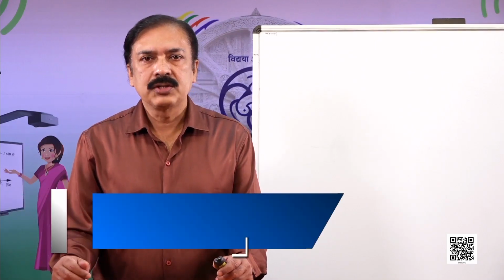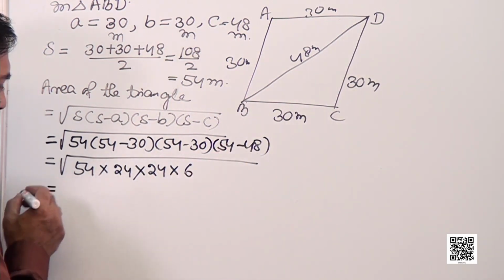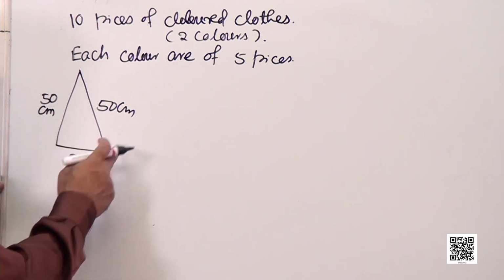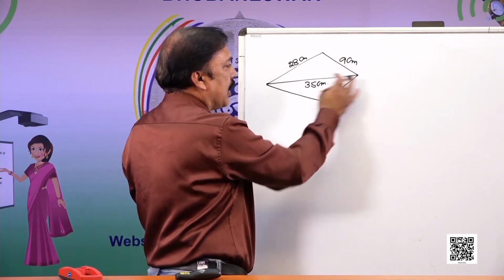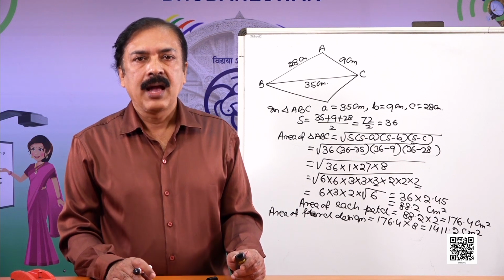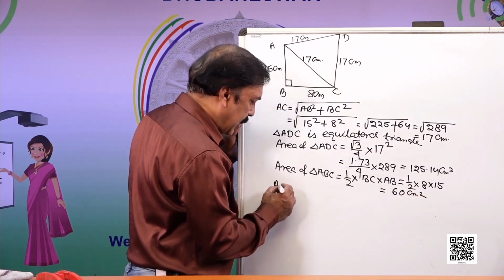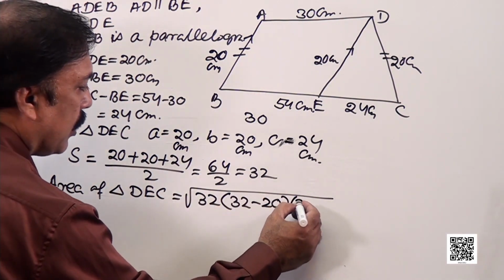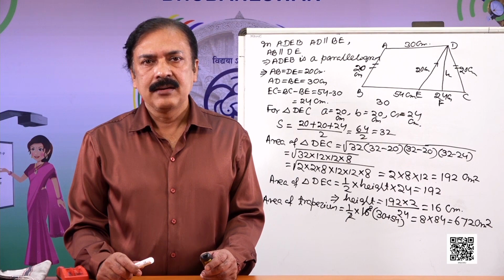Class 9 Chapter 12 Heron's Formula, Part 3